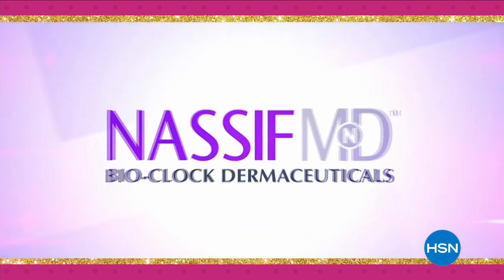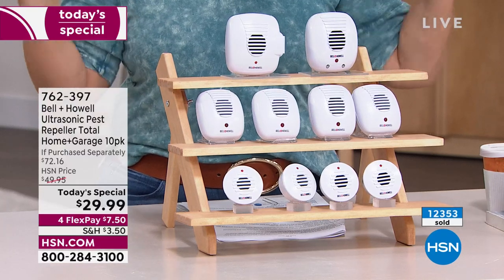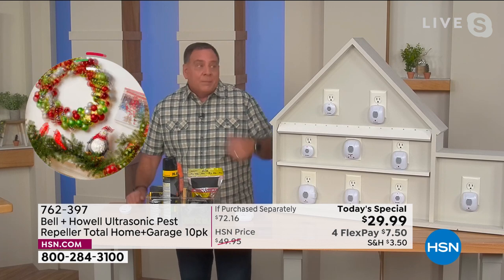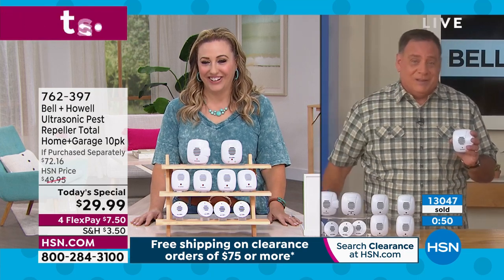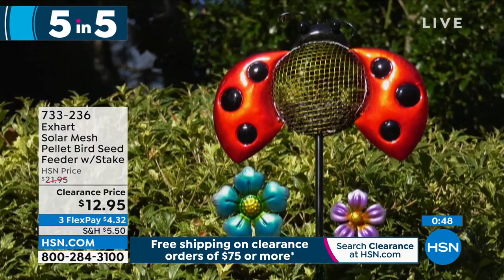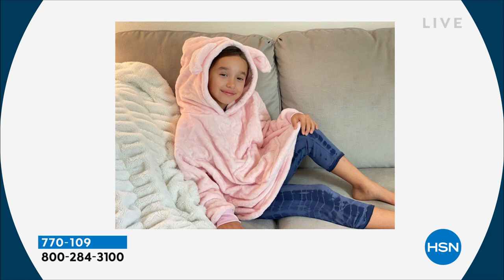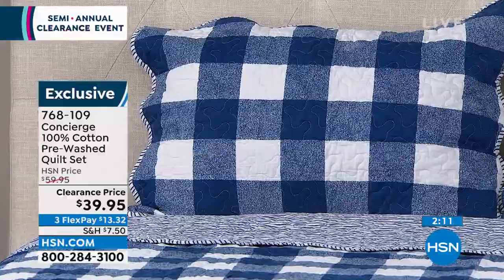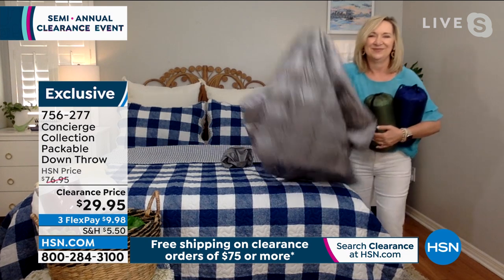HSN | Semi-Annual Home Clearance 06.29.2022 - 05 PM